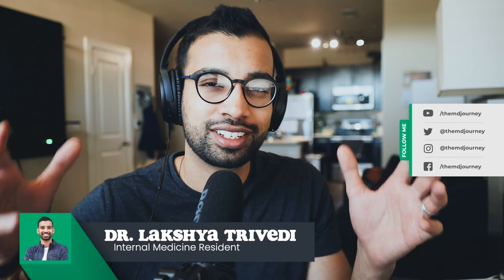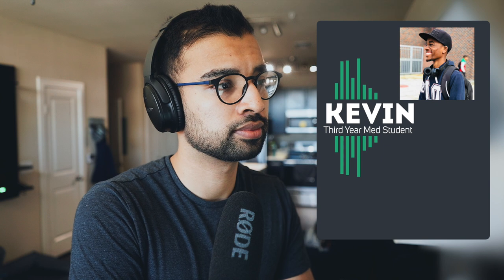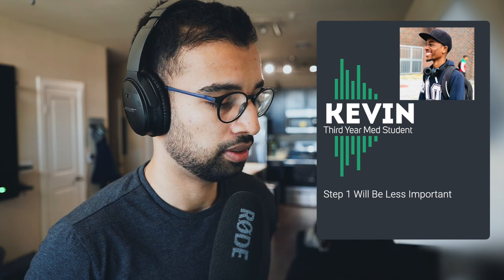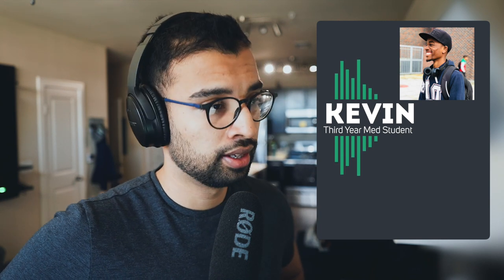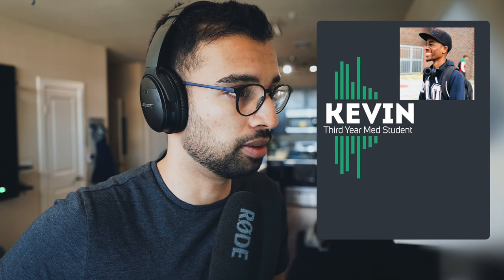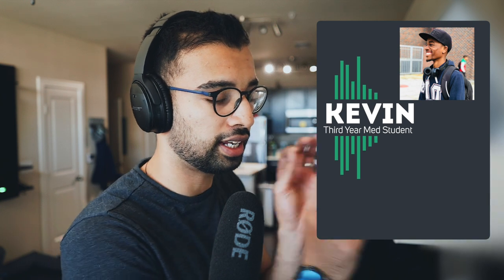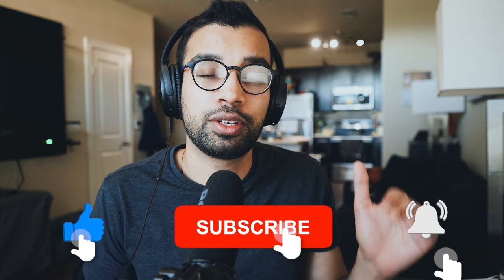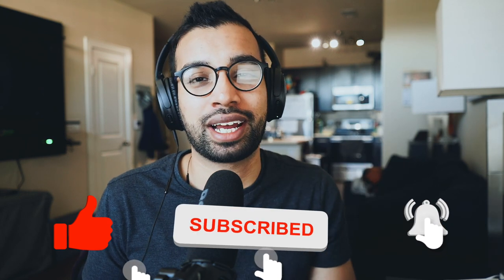How Do You Overcome A Low Step 1 Score and Get Into Residency | Doc Talks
How do you overcome a low Step 1 Score and still get into residency!?

Step 1 has turned into more of a pass/fail exam and if you don't perform well, there are still things you can do to be able to reach residency. Step 2 is key and being prepared for that and performing is really important.

But outside of exams, you have to reflect on yourself and the work you've done. Why do you want to be a doctor? What are other experiences you've had that are transferable to being a doctor!? You might not know it but being a captain in a sports team or leading your organization can help your cause and really do help you in your career in medicine.

These are the experiences that you put together to help you get that residency. Your exam scores are one thing but your own unique experiences are another. You're not completely dealing with robots that have complicated algorithms, you're dealing with people and it's up to you to show whoever is evaluating your profile, that you're a match for their open position.

0:00 A Low Step 1 Score

2:10 Your Focus After Step 1

3:11 Step 2 Prep

6:23 Dedicated Prep And Study Tips

9:30 Using Qbanks

11:13 Building A Narrative After A Low Step 1 Score

TMJ Podcast:⤵️
Popular Resources:⤵️